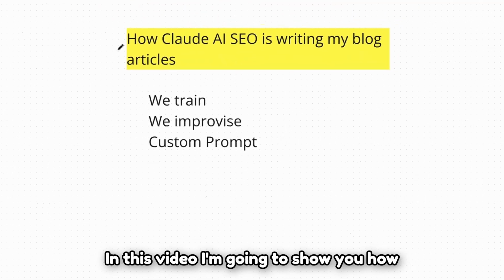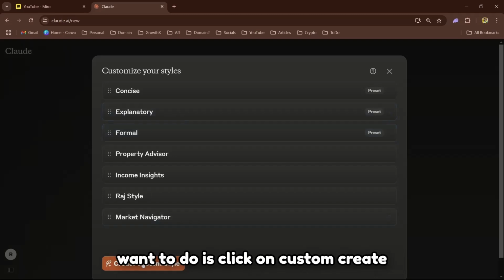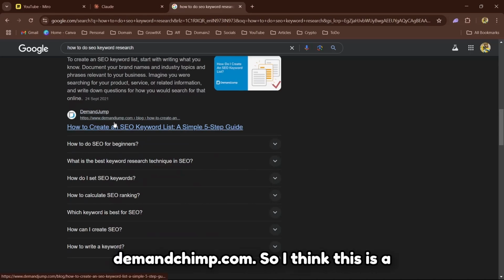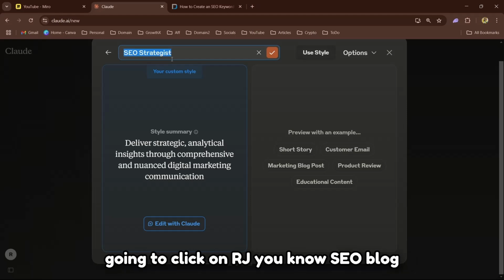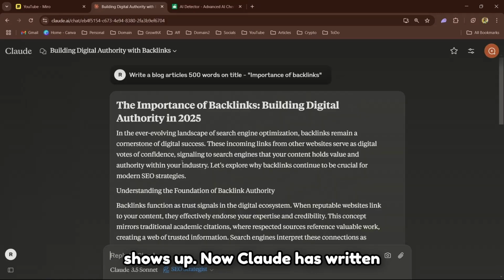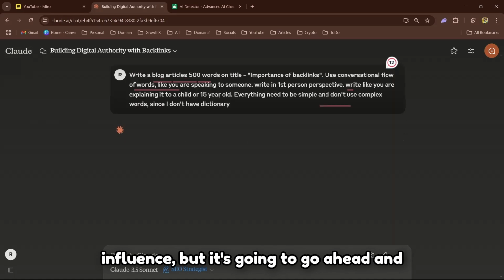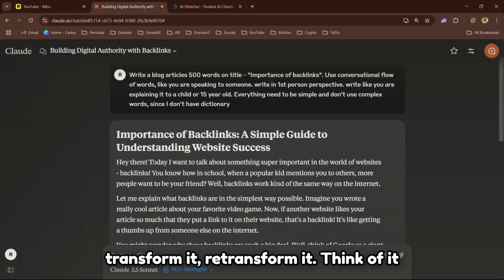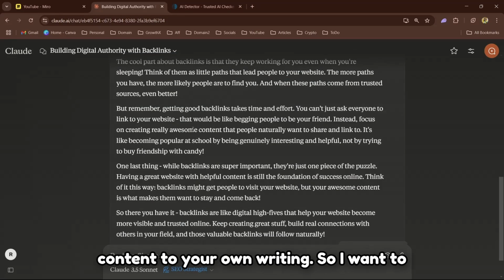How Claude AI SEO is writing my Blog Articles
How Claude AI SEO is writing my Blog Articles. Watch as Claude AI SEO revolutionizes the way I write my blog articles! See how this amazing tool helps me create engaging, SEO-optimized content in no time.